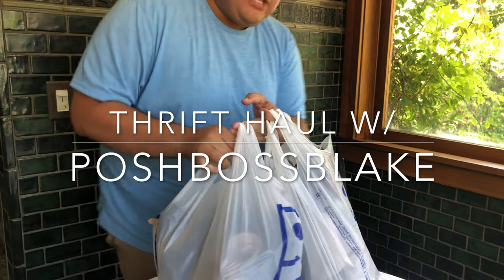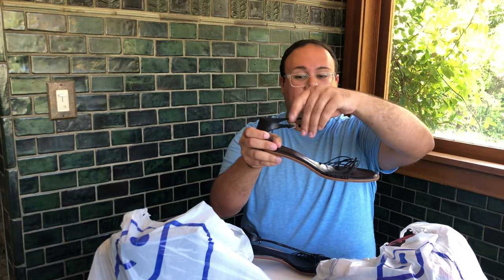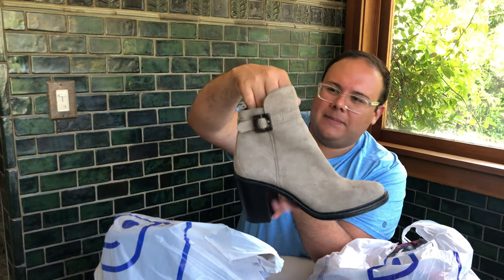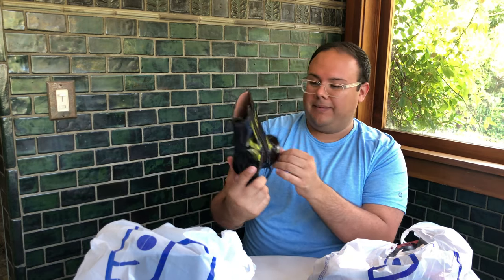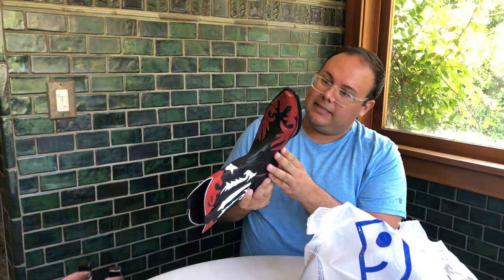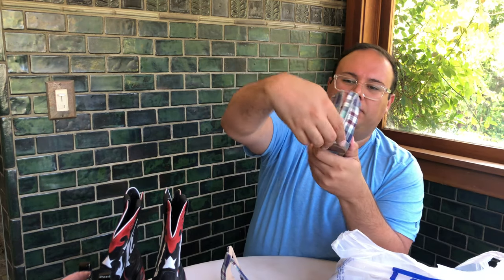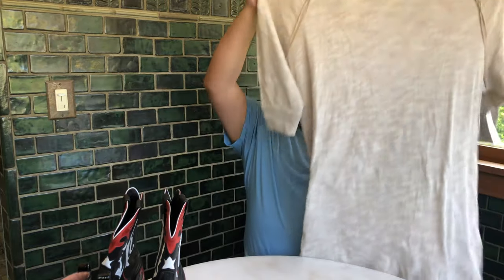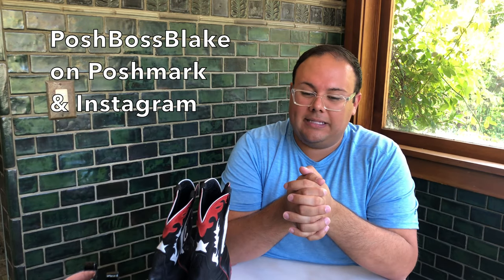Thrift Haul Sunday! Jil Sander, Elizabeth and James, and more!